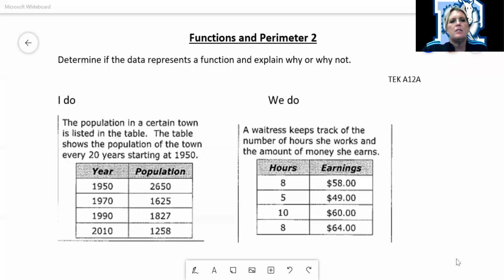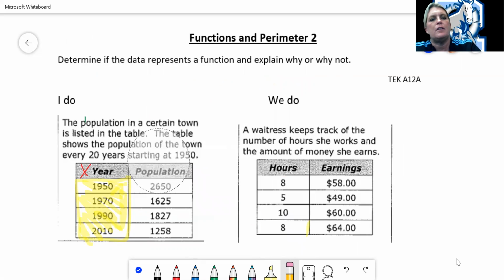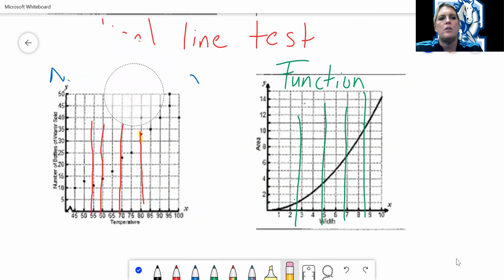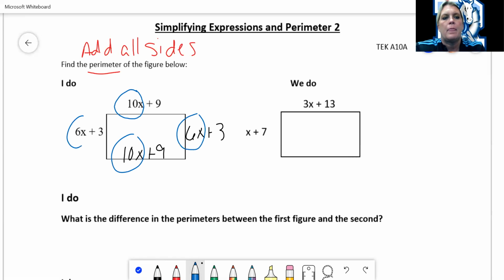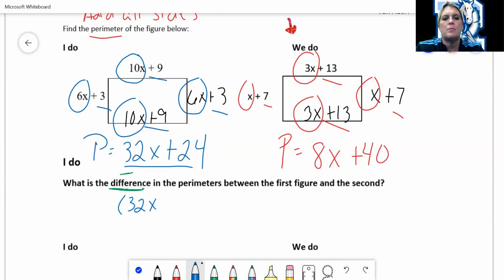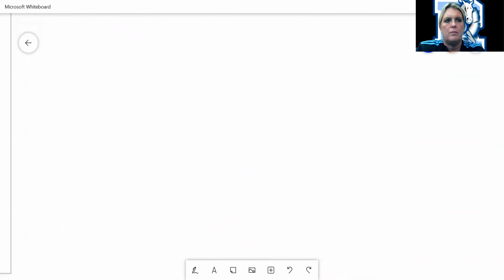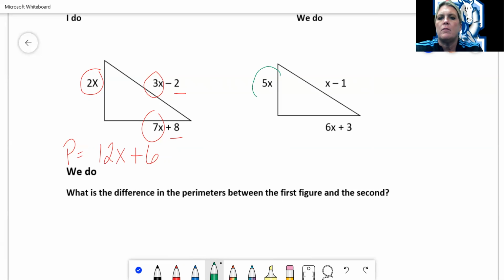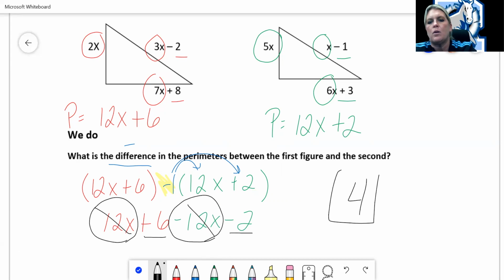Functions and Perimeter 2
We practice looking at data to see if it is a function or not. Then we find perimeter of a figure and the difference in the perimeters.